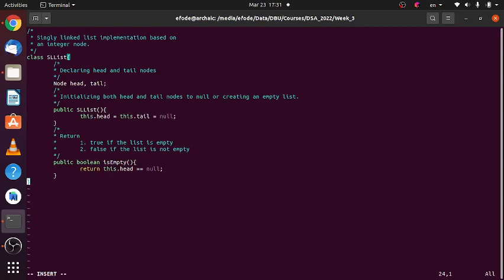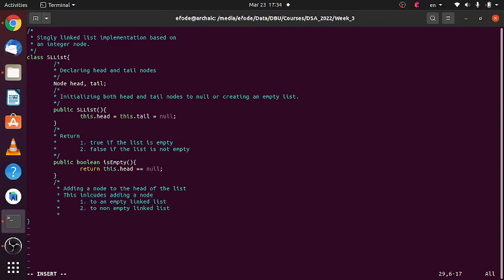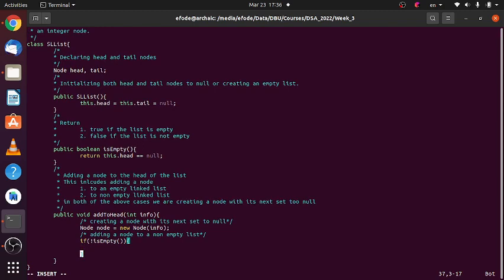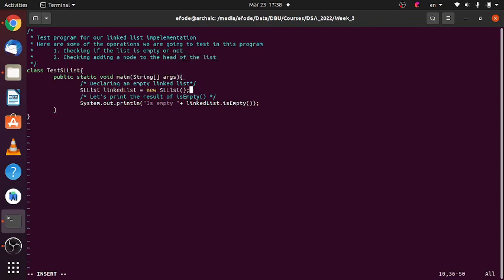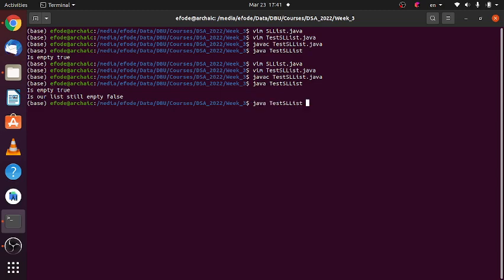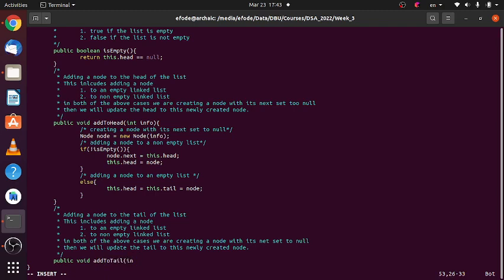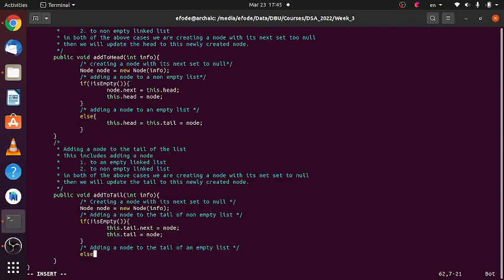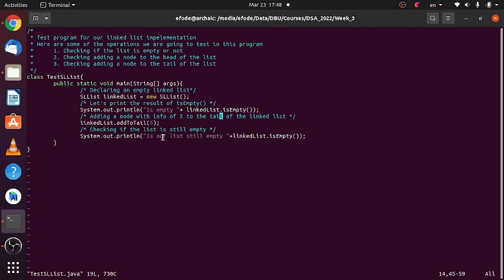Part 3: Singly Linked List Implementation using Java, adding to head and adding to tail of the list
In this video we implemented two methods which can add a node to the head and tail of the list. The source code for this video is available